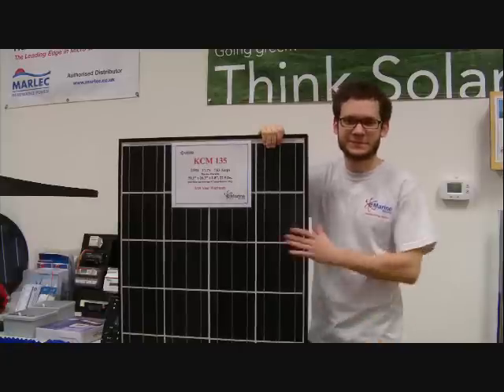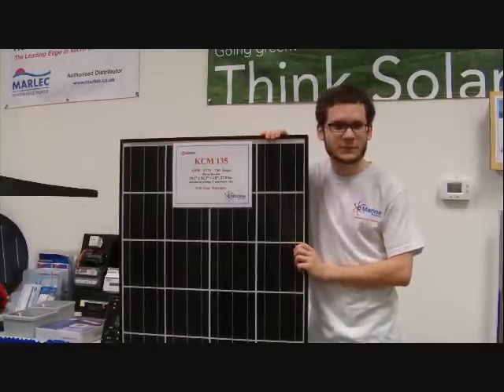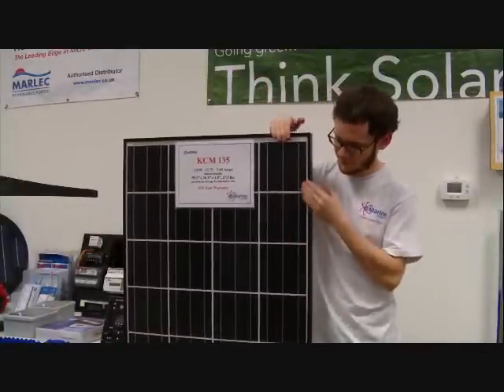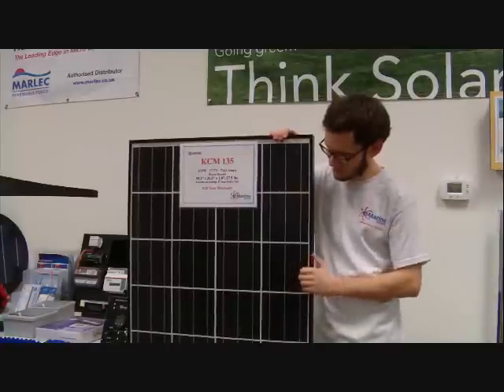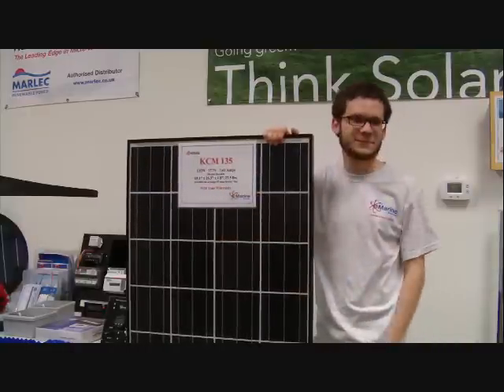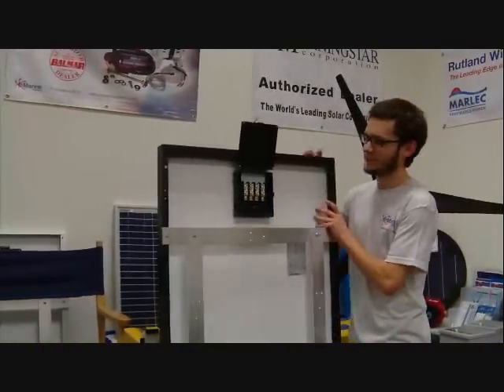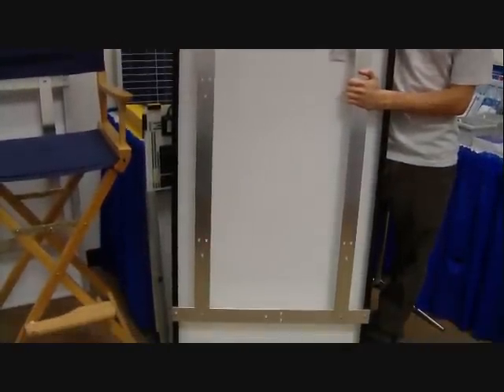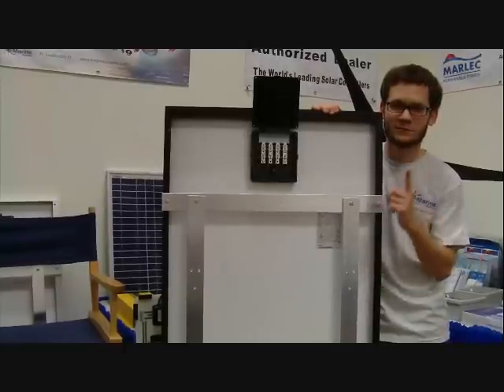Kyocera 135 Watt Solar Panel Selling Points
e Marine explains why the Kyocera 135 Watt Panel is our top seller.